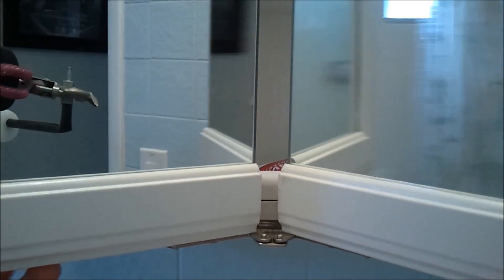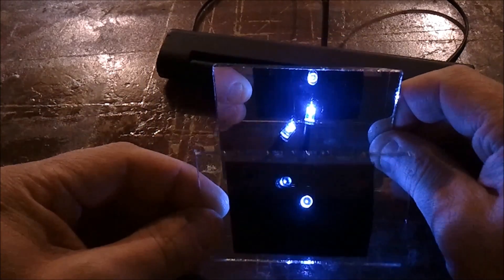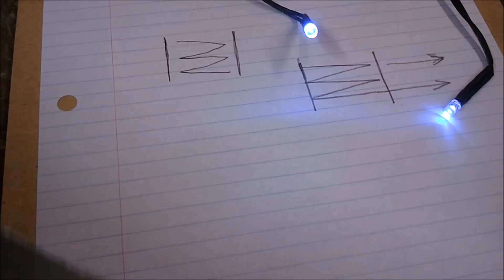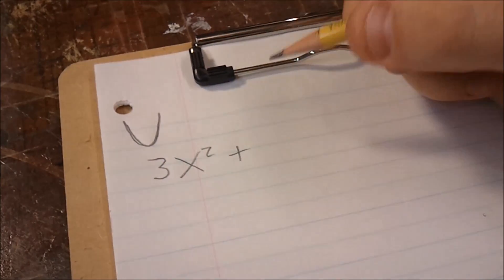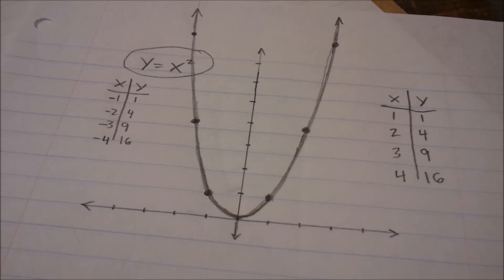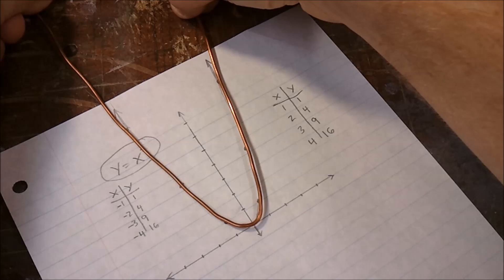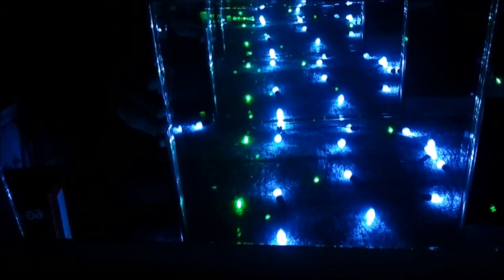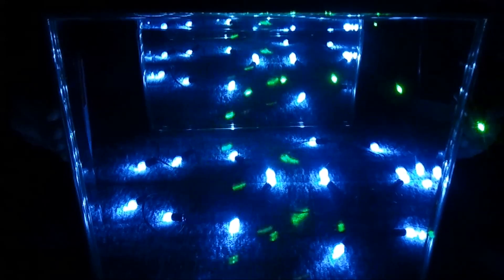Infinity mirror parabolas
This video contains a few simple conceptual explanations for the infinity mirror, quadratic equations, and parabolas. Nothing too heavy, just some interesting stuff ;)